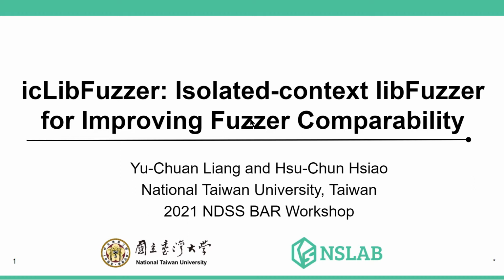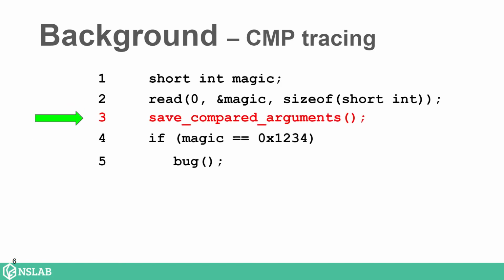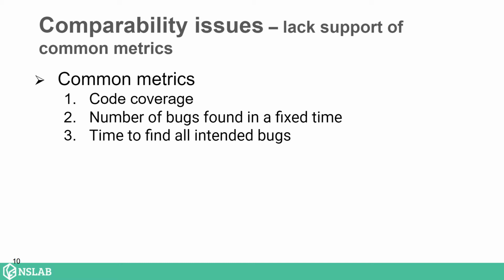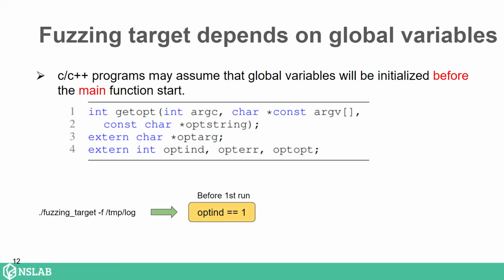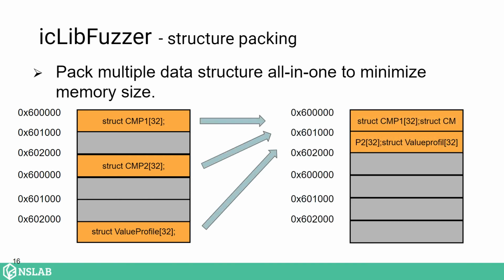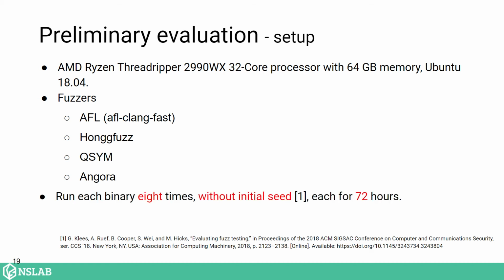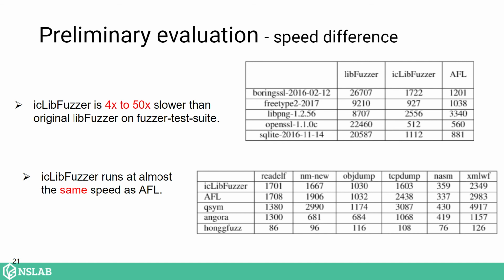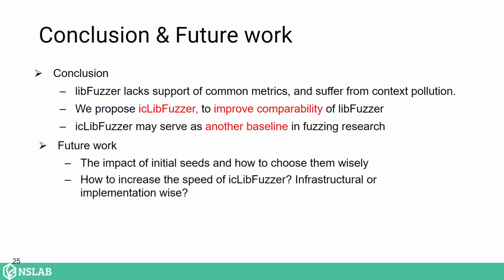NDSS 2021 BAR - icLibFuzzer: Isolated-context libFuzzer for Improving Fuzzer Comparability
NDSS 2021 Binary Analysis Research (BAR) Workshop 2021

BAR 2-2 icLibFuzzer: Isolated-context libFuzzer for Improving Fuzzer Comparability

PAPER

SLIDES

AUTHORS
Yu-Chuan (Jason) Liang and Hsu-Chun Hsiao, National Taiwan University, Taiwan